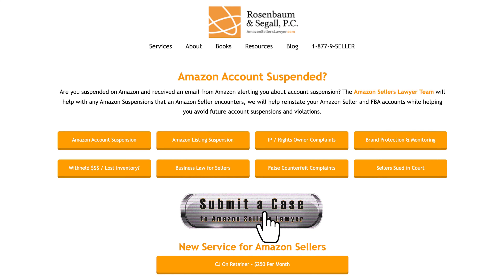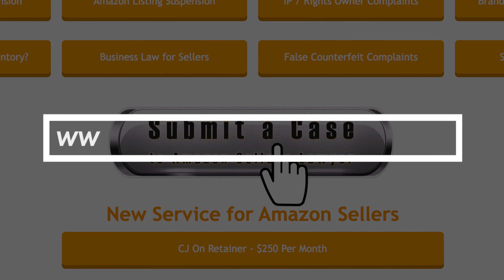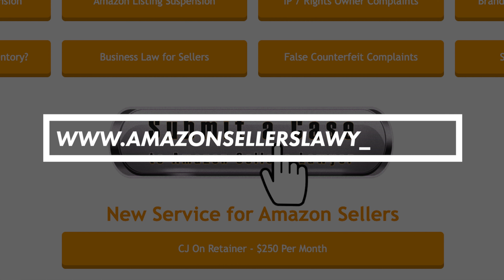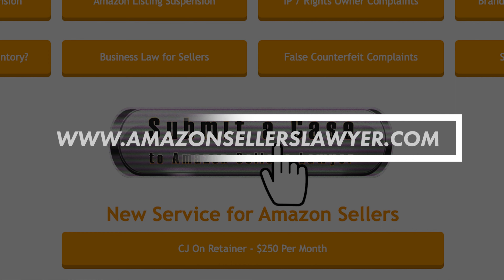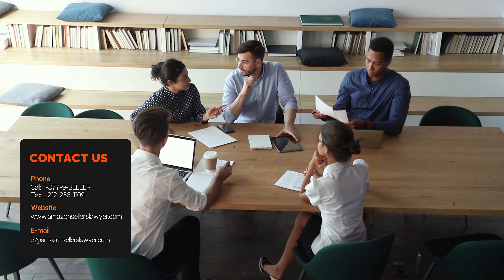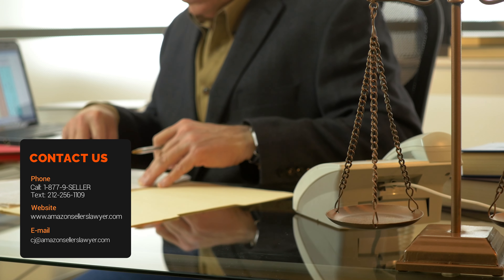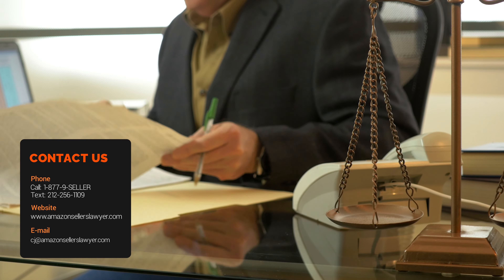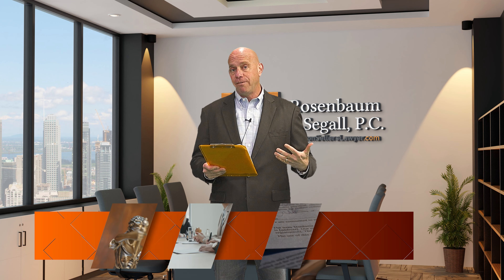Product Condition Complaint? Here's How We Got Our Client's ASIN Back!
In this thrilling episode, we dive deep into the gripping journey of how we achieved a monumental victory in getting an ASIN reinstated for an Amazon seller following a condition complaint. If you're an Amazon seller facing the nightmare of ASIN suspension, this video is a beacon of hope, packed with actionable strategies and insights that could turn the tide in your favor.

🔍 What You Will Learn:

The Initial Shock: Discover how the condition complaint came to be and the immediate effects it had on our client's business.
First Steps to Fight Back: Learn about the initial steps we took to assess and respond to the situation. Understand the importance of a thorough investigation and how to gather compelling evidence.

Crafting the Perfect Plan of Action (POA): Get an insider's look into how we crafted a bulletproof Plan of Action, including key elements that made our appeal impossible to ignore.

Navigating Amazon's Reinstatement Process: Insights into the often opaque process of dealing with Amazon's seller performance team, including tips on communication and follow-up.

Victory at Last: The moment of triumph and what it means for our client's business. Learn about the aftermath of reinstatement and how to prevent future complaints.

🔥 Exclusive Tips & Strategies:

Key Mistakes to Avoid: Common pitfalls that can weaken your appeal and how to steer clear of them.

How to Maintain a Healthy Account Health: Practical advice on maintaining your account's health and staying compliant with Amazon's policies.
Expert Insights: Hear from industry experts on the nuances of dealing with Amazon's seller performance team and how to keep your account in good standing.

📌 Who Should Watch:

Amazon sellers facing ASIN suspension or condition complaints.
Anyone interested in learning about Amazon's appeal process and how to navigate it successfully.

Sellers looking to proactively protect their accounts from potential issues.